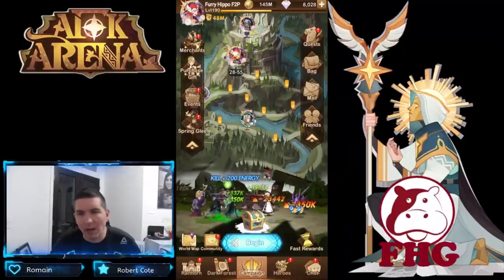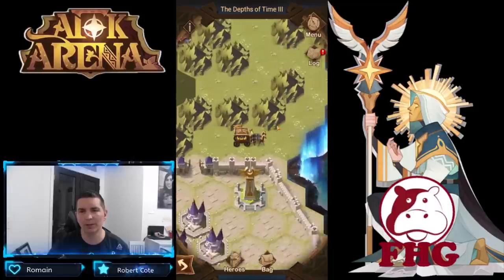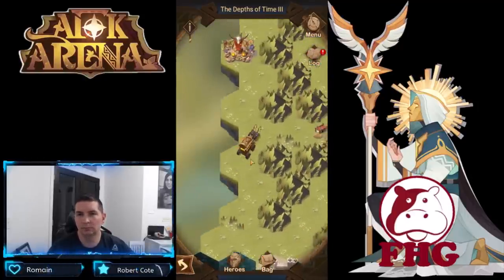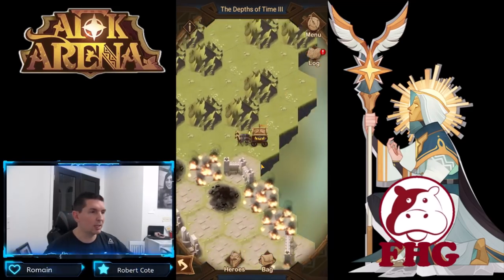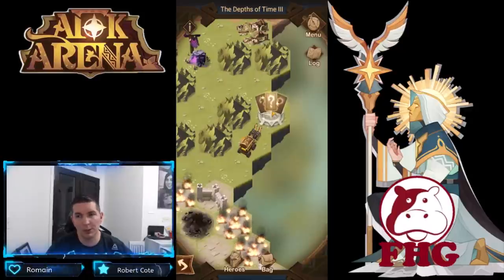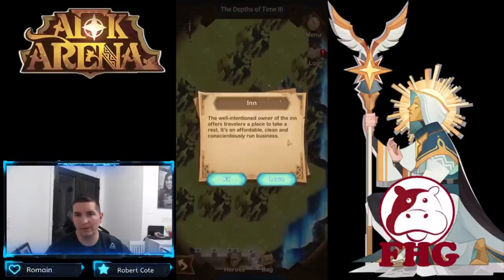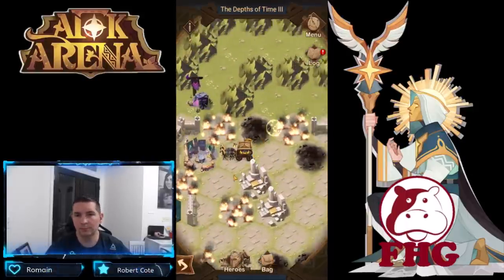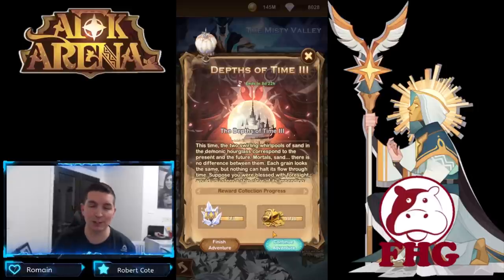DEPTHS OF TIME III - VOYAGE OF WONDER [AFK ARENA GUIDE]